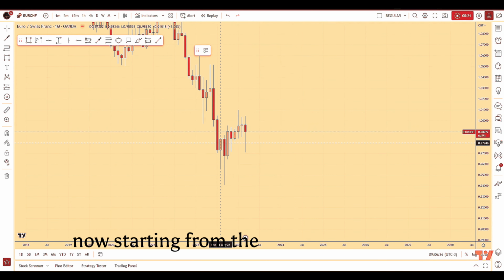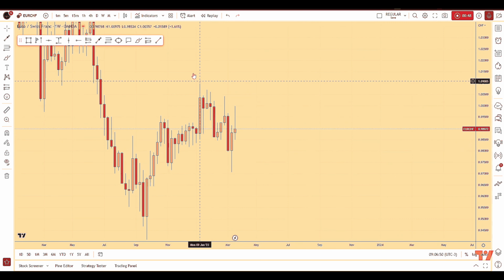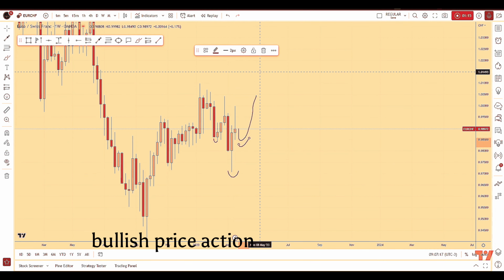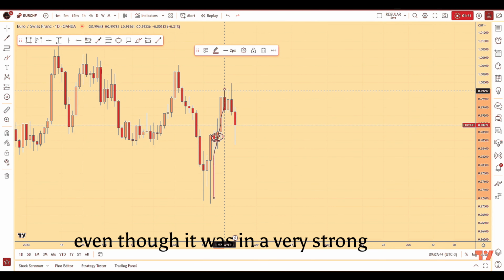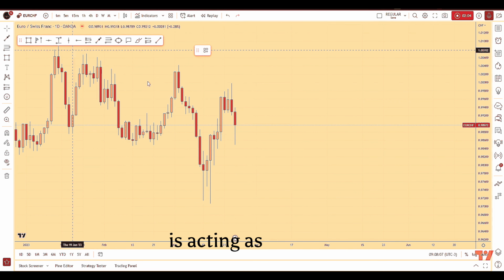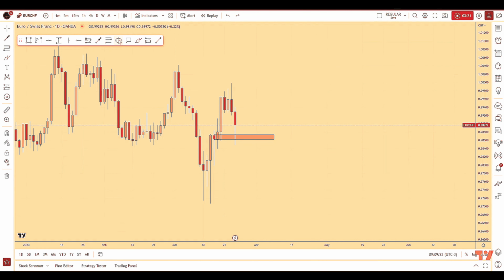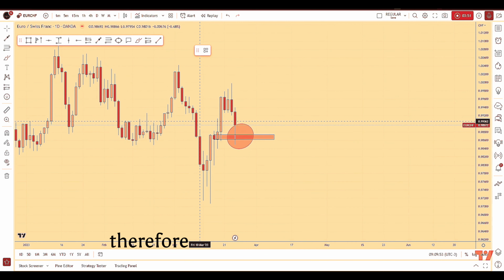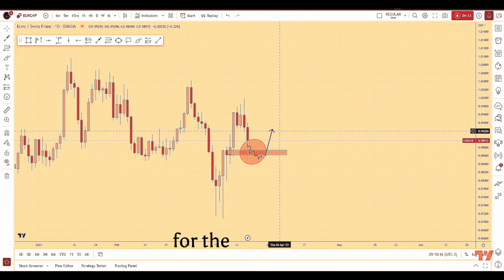EUR/CHF Multi-Timeframe & Order Flow Analysis.